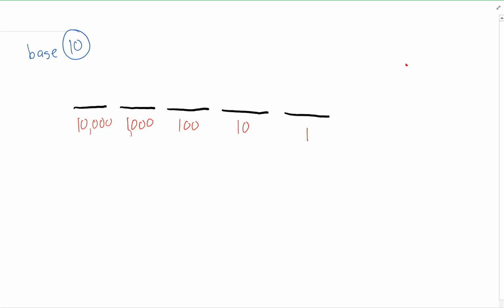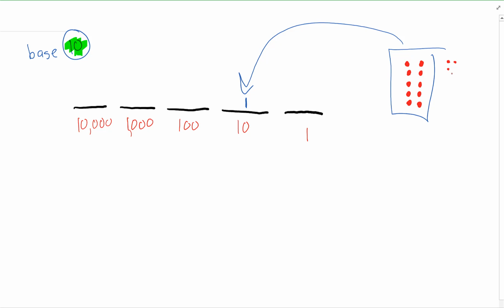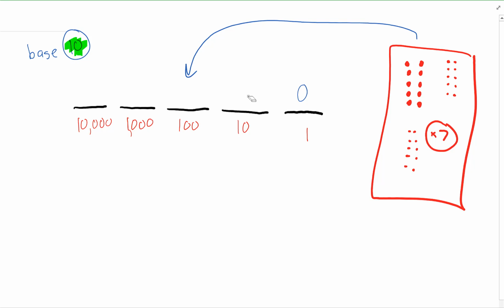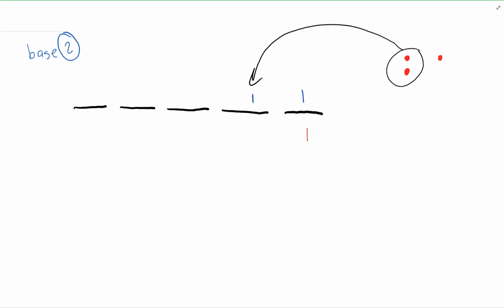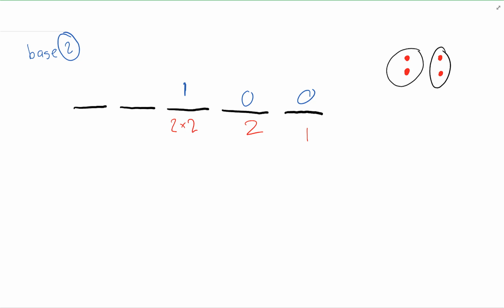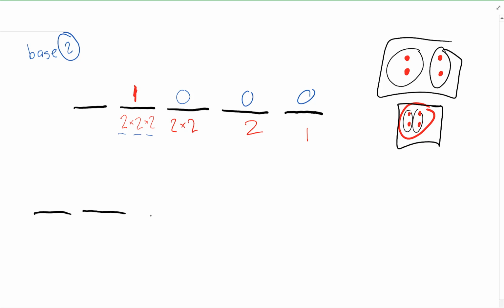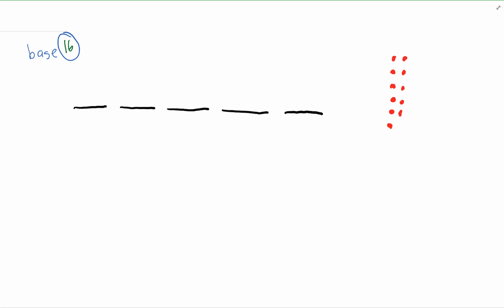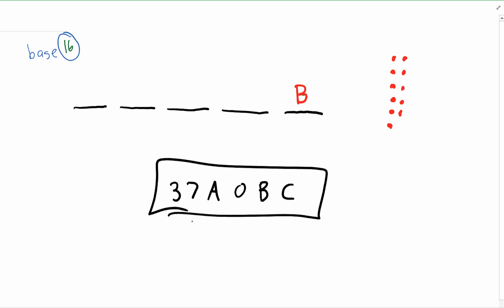Binary, Hexadecimal, and Alternate Bases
This isn't for either of my classes, just something I think is cool. This is how Binary, Hexadecimal, and our standard base-10 number system work.